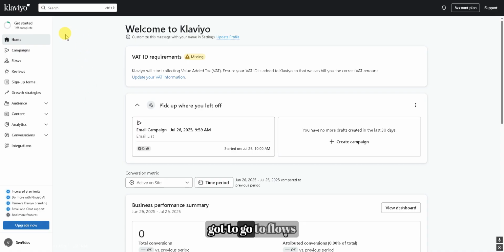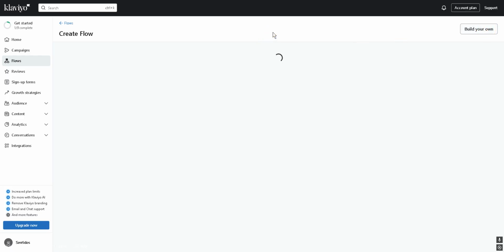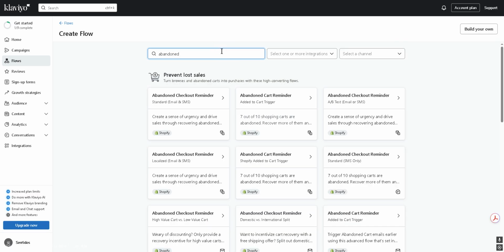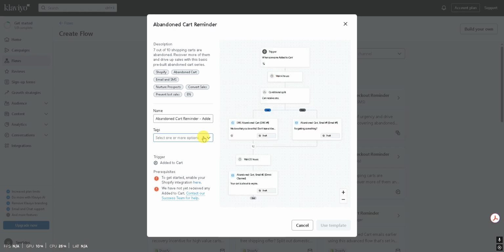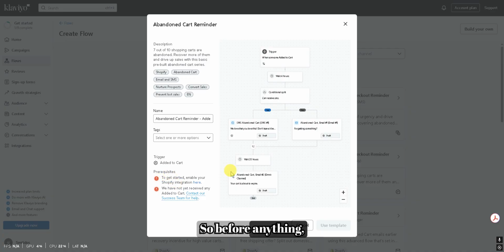NEW! How to Set Up Abandoned Cart Emails in Klaviyo (2025) 🛒 | Recover Sales with Email Automation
Struggling with lost sales from abandoned carts in 2025? In this video, I show you step by step how to set up abandoned cart emails in Klaviyo so you can recover revenue, re-engage customers, and increase your store’s conversions. Whether you’re new to Klaviyo or an experienced email marketer, this tutorial covers everything—setup, timing, personalization, and best practices.

✅ What You’ll Learn in This Klaviyo Abandoned Cart Tutorial:
🛒 Why Abandoned Cart Emails Are Essential for eCommerce
⚡ How to Set Up an Abandoned Cart Flow in Klaviyo
📧 Writing Subject Lines That Get Customers Back
🎨 Personalization & Product Recommendation Tips
🛠️ Best Practices for Timing & Follow-Up Sequences
🚀 How to Maximize Conversions & Recover More Sales in 2025

⏳ Timestamps & Video Chapters:
0:00 Intro – Why Abandoned Cart Emails Matter in 2025
0:25 How to Create an Abandoned Cart Flow in Klaviyo
0:40 Setting Up Email Triggers & Flow Filters
1:00 Tips for Personalization & Customer Engagement
1:10 Best Practices to Boost Conversions & Sales

🔥 Why Watch This Klaviyo Abandoned Cart Tutorial?
✅ Learn how to recover lost sales with automation
✅ Discover how Klaviyo tracks abandoned carts
✅ Improve open & click rates with smart subject lines
✅ Perfect for Shopify, WooCommerce & eCommerce brands
✅ Stay ahead with abandoned cart strategies in 2025

✅ eCommerce store owners using Klaviyo
✅ Marketers wanting to recover lost revenue
✅ Beginners setting up Klaviyo abandoned cart emails
✅ Advanced users improving automation flows
✅ Anyone serious about increasing conversions with email marketing

👍 Found This Klaviyo Tutorial Helpful?

📢 Follow me for more Klaviyo email tips, automation strategies, and eCommerce growth hacks!